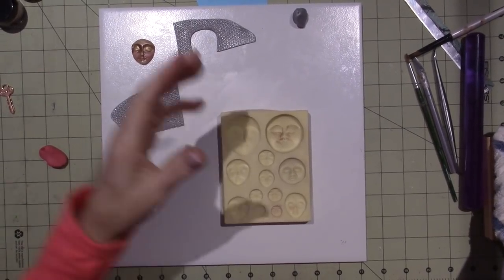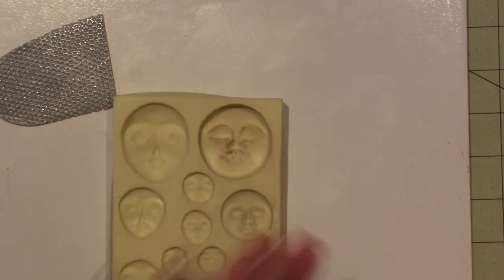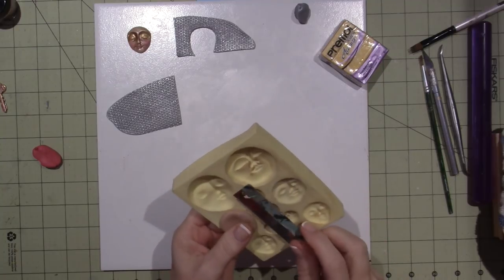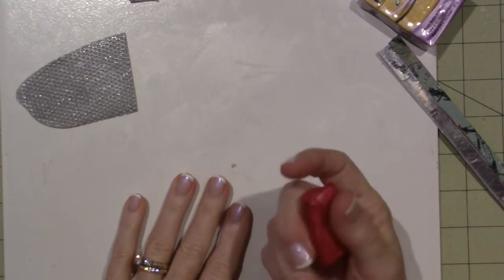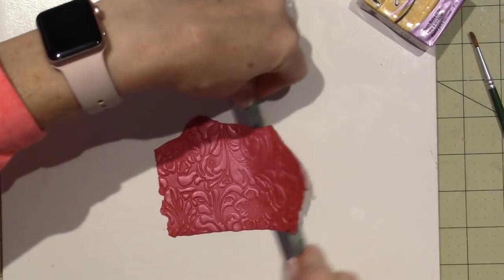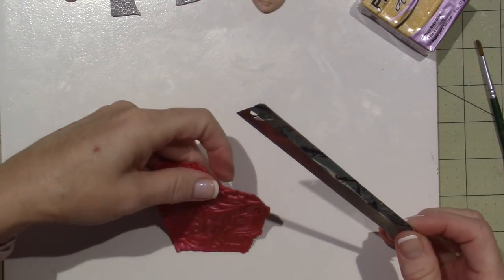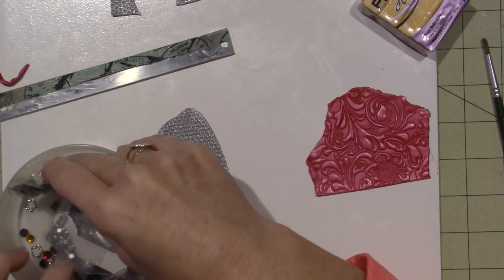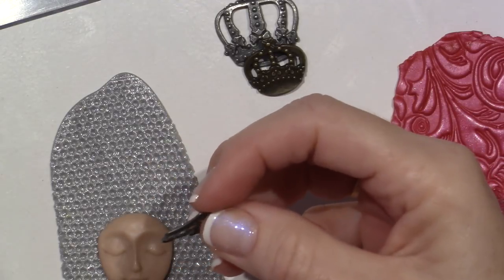Polymer Clay Head Tile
I used a Mold by Polyform to create a face for my clay tile mosaic art doll. TFW, Sara